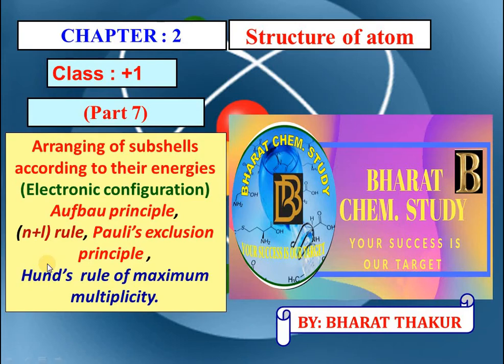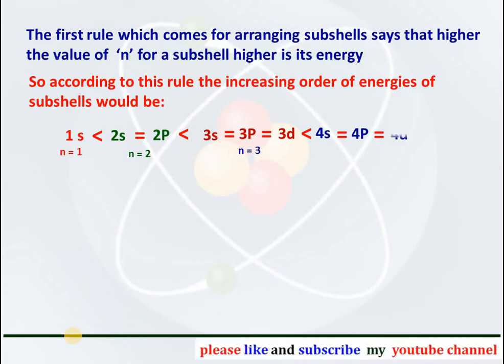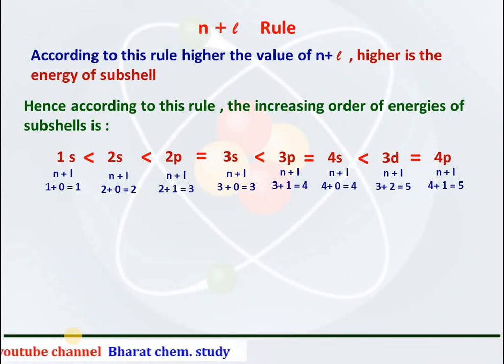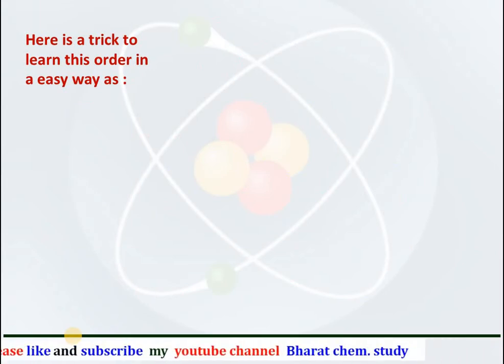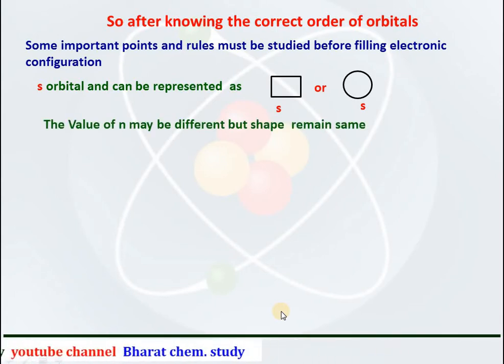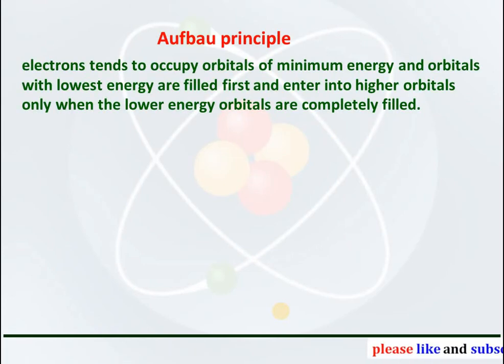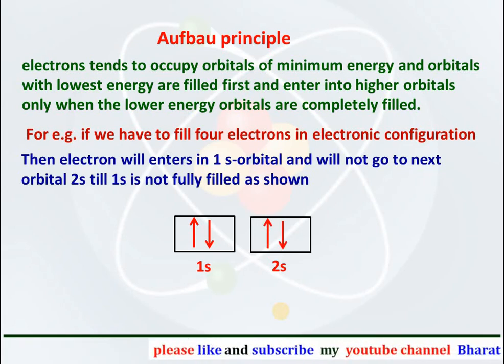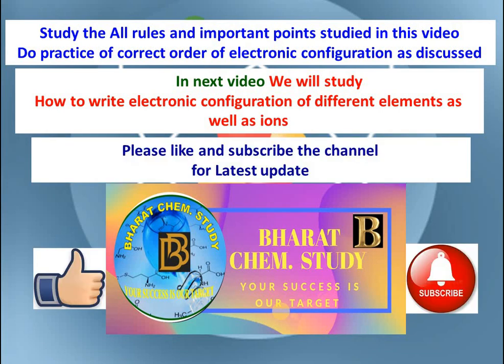(+1) Structure of atom part 7 : n + l rule , pauli's principle , Aufbau principle and hund's rule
Class XI
Ch: Structure of atom (part 7)
Topics : n+l rule , arrangement of shells in increasing order of energies , Pauli's principle , Aufbau principle and Hund's rule of maximum multiplicity